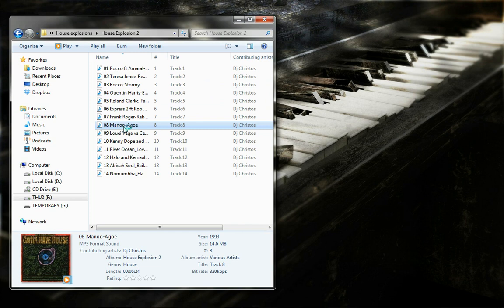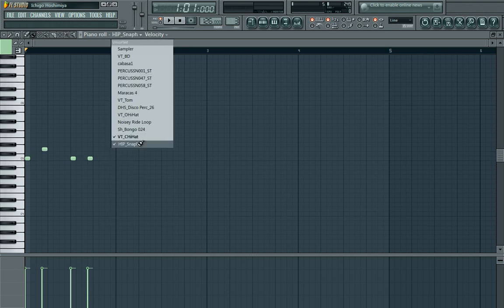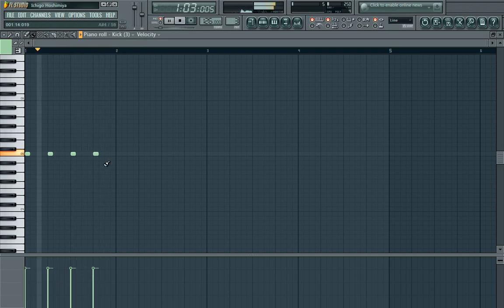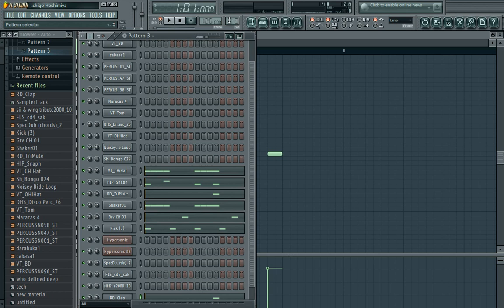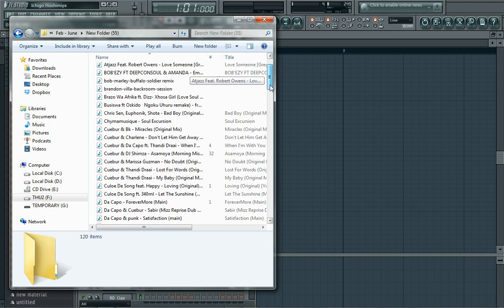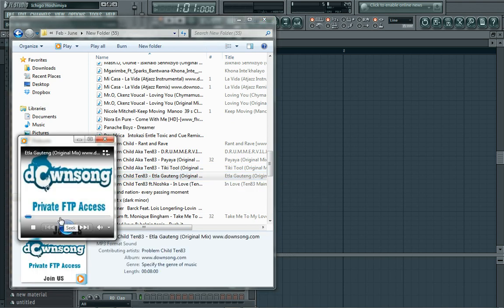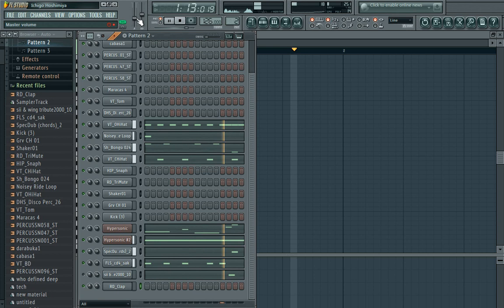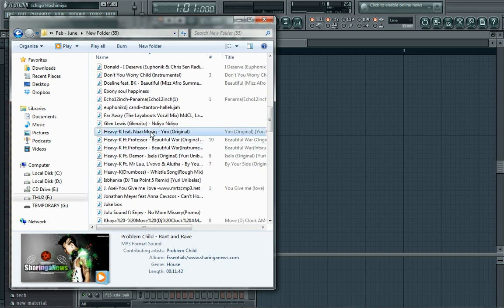How to make Manoo and Problem child hihats